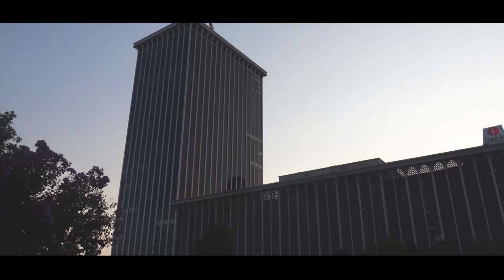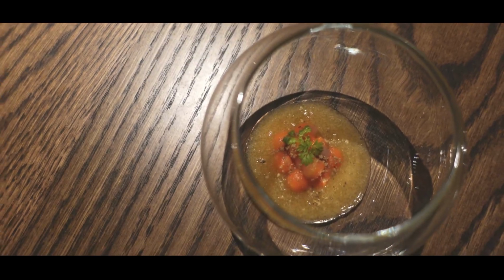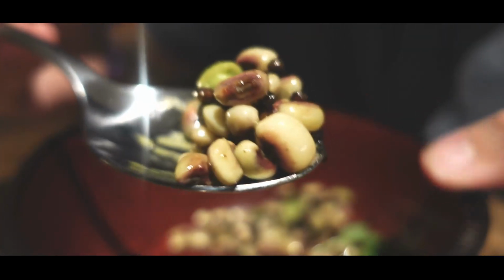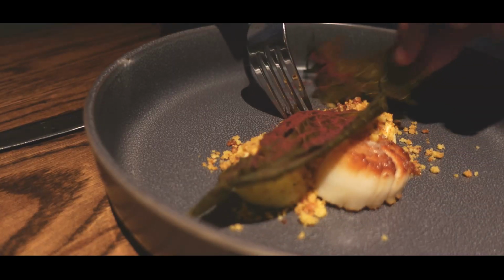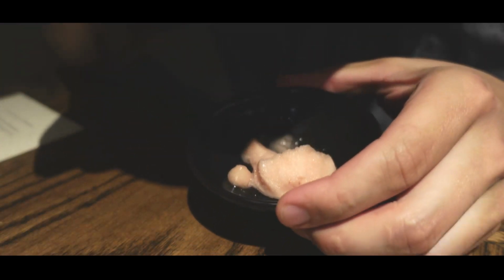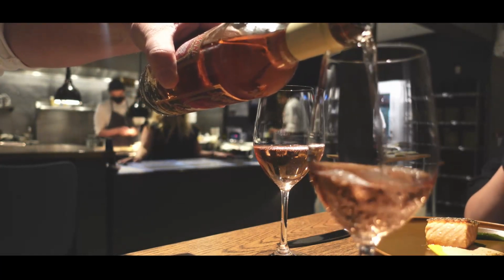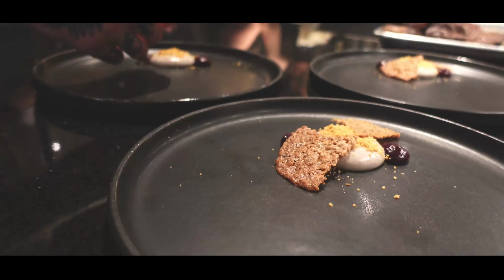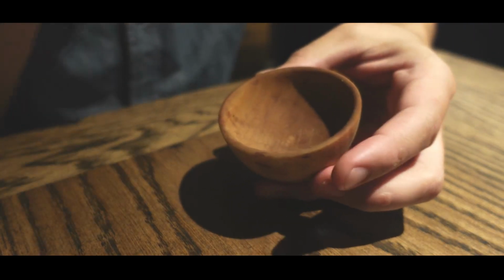I Ate at the Fanciest Restaurant in My City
Took my little brother out to experience his first Tasting Menu Experience

Full Menu:
1 - Confit Carrot, Peach Vinegar Gel, Toasted Sesame (Amuse Bouche)

2 - Foie Gras Torchon, Toasted Sourdough, Smoked Blueberry Puree (?)

3 - Avocado Puree, Farm Peas, Pepita Oil, Crispy Lentils, Basil
4 - Scallop, Cornbread Pudding, Farm Pepper Chow Chow, Spiced Collard Green
5 - Vegetable Quenelle, Summer Squash, Veloute

6 - Summer melon Sorbet (palate cleanser)

7 - Salmon, Fermented Onion, Smoked Carrot Vinaigrette, Glazed Okra
8 - Hanger Steak, Fresh Masa, Salsa Verano, Fermented Corn

9 - Plum Cremeux, Deaton's Honey, Smoked Blueberry Puree, Pecan Lace
10 - Lavender Cream Birthday Cake
11 - Cocoa Dusted Chocolate Truffle w/ Nine Oat One Granola (Mignardise)

I buy all my Wagyu/Steaks/Fish from CrowdCow

🧷 Chef Tweezers
🌡Thermapen Thermometer
🥌 Beginner Whetstone for Sharpening
🍴 Beginners Chef's knife
🔪 Nicer Chef's Knife
🥘 Cast iron pan
🪓 Wooden Cutting Board